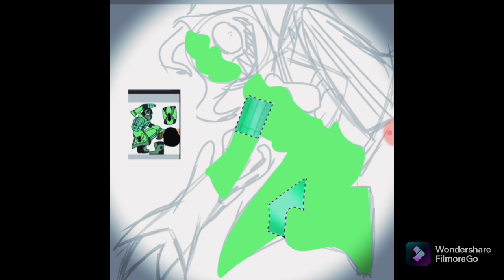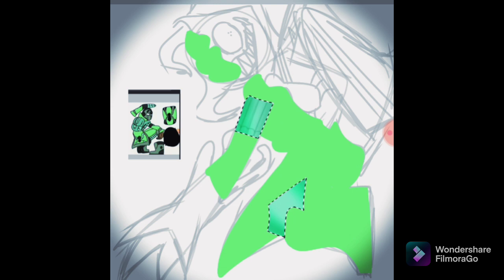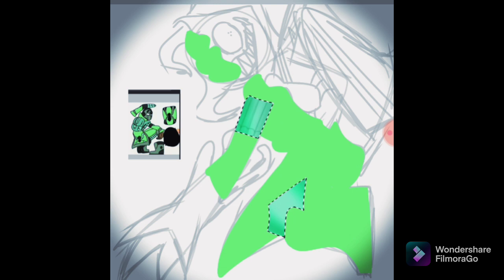leaf-spider and venom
leaf spider is my spider man thing, what ever it's called, he can hop or walk on leaves and make them as strong as steal